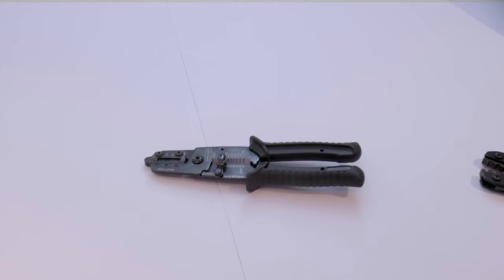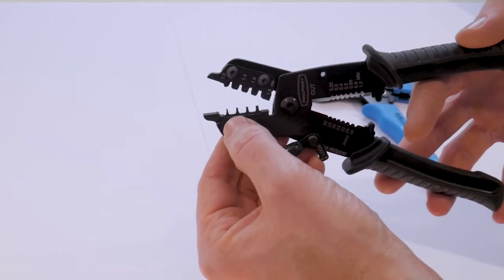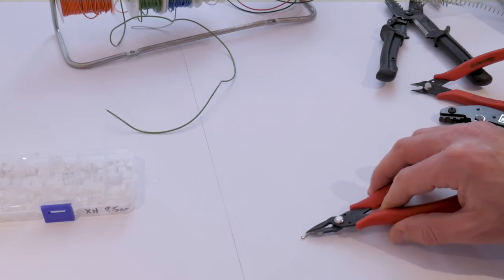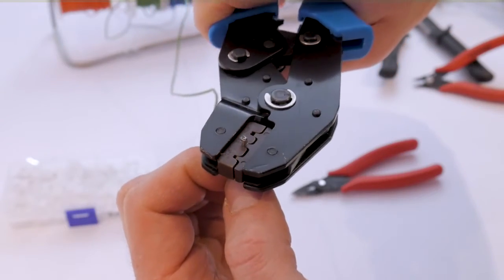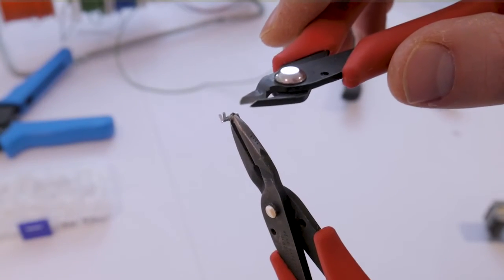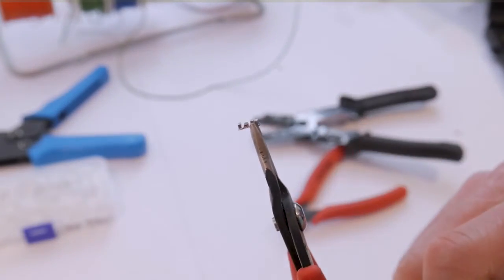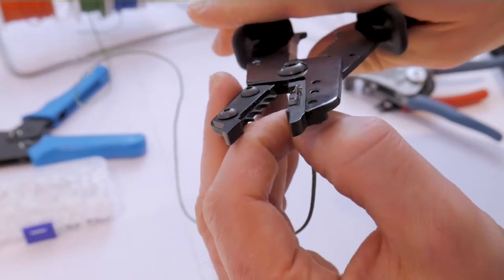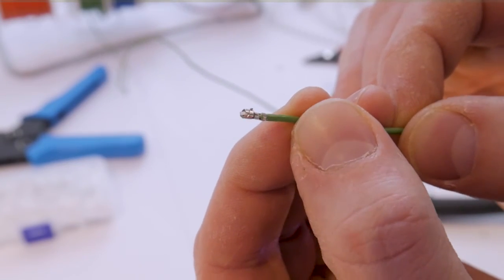How To Crimp JST, Dupont, Molex With ONE Inexpensive Tool! Tips and Tricks!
In this video I will show you the best tool I've found for crimping JST, Molex, Dupont and other similar style terminals. I have yet to have one of these connections fail using this crimper and the best part is that it is cheap! It covers many styles of terminals and is very versatile!

Because you can crimp the insulator and bare wire portion of the terminals individually, you can mix and match the crimping dies to any style terminal you need. Highly recommended!

Check out the link below for a very similar tool to the one I am using in the video.

Engineers Precision PA-09

IWISS Mini Micro 2820 (Also Similar)

IWISS Mini Micro 3220 (Also Similar but with ratcheting mechanism)

If you're in the US, search around on Harbor Freight for the same tool!

Also, keep watching in the video where I show you a little trick I use to avoid these common terminals from being over crimped with generic wire crimping tools.